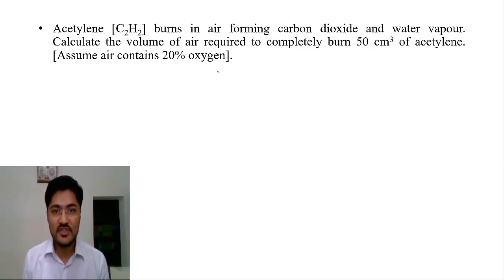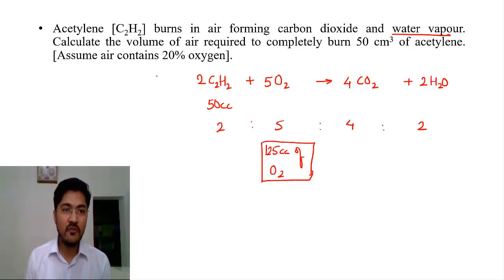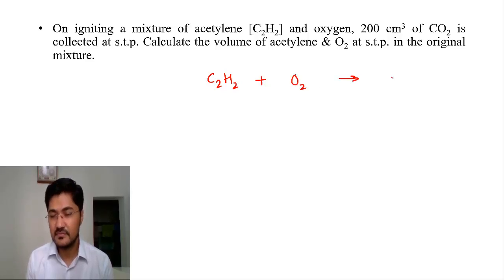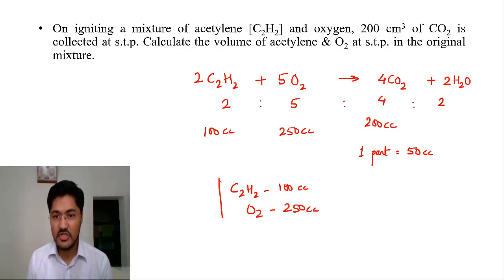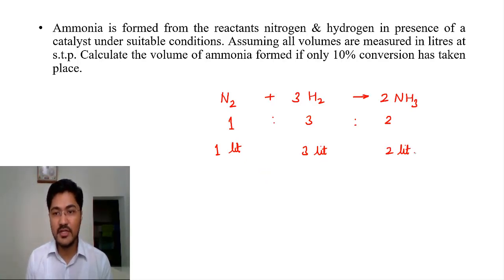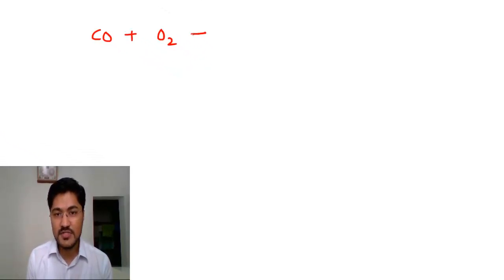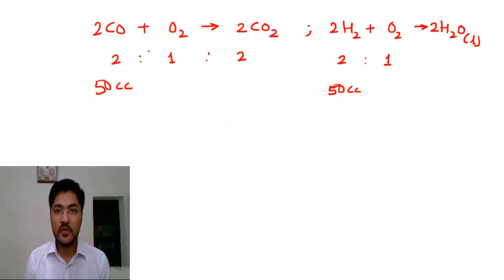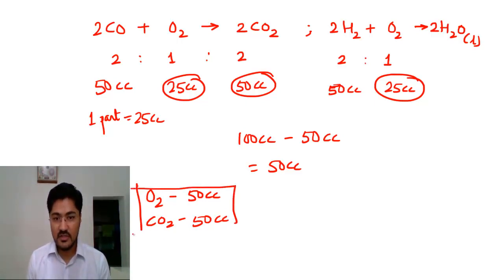Chemistry | Mole Concept & Stoichiometry | Guy Lussac's Law | Lecture - 03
Mole Concept & Stoichiometry - The session explains a few numerical based on Guy Lussac's Law.

Following are the Questions Solved in this Video -
1. Acetylene [C2H2] burns in air forming carbon dioxide and water vapour. Calculate the volume of air required to completely burn 50 cm3 of acetylene. [Assume air contains 20% oxygen].
2. On igniting a mixture of acetylene [C2H2] and oxygen, 200 cm3 of CO2 is collected at s.t.p. Calculate the volume of acetylene & O2 at s.t.p. in the original mixture.
3. Ammonia is formed from the reactants nitrogen & hydrogen in presence of a catalyst under suitable conditions. Assuming all volumes are measured in litres at s.t.p. Calculate the volume of ammonia formed if only 10% conversion has taken place.
4. 100 cc. each of water gas and oxygen are ignited and the resultant mixture of gases cooled to room temperature. Calculate the composition of the resultant mixture. [Water gas contains CO & H2 in equal ratio]